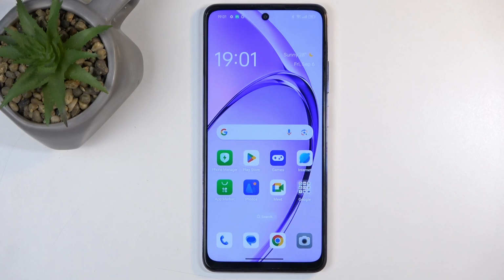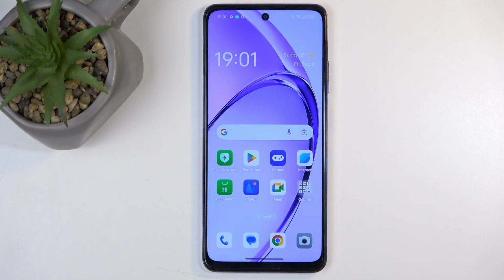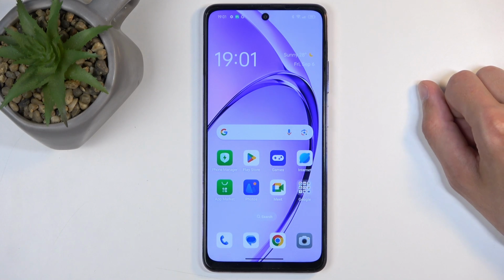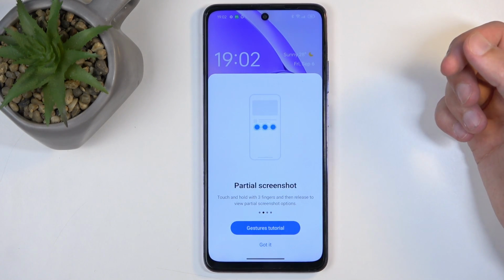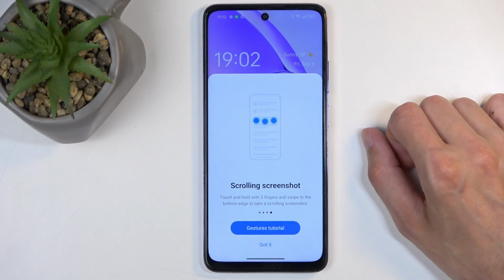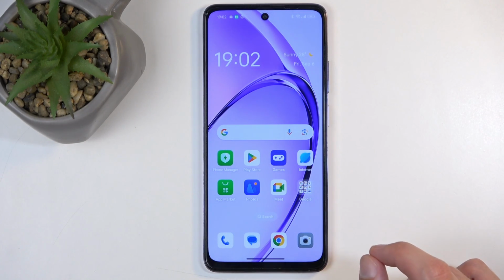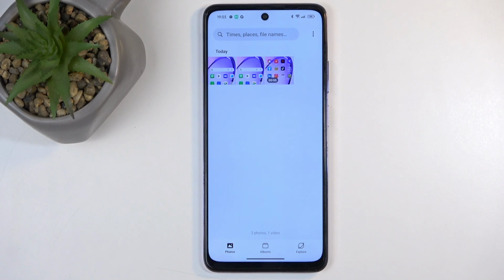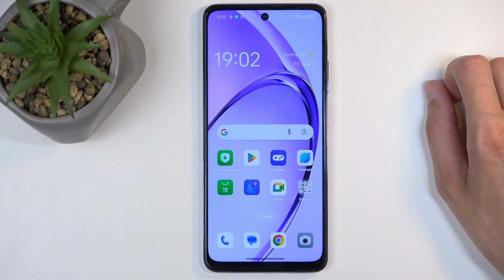How to Take a Screenshot on OPPO A80 - Capture Your Screen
In this video, we’ll guide you on how to take a screenshot on your OPPO A80 effortlessly. Capturing screenshots is a handy feature for saving important information, sharing content, or documenting your screen. We’ll explore different methods to take screenshots, whether it’s using buttons or gestures, making it easy for you to choose your preferred approach. By the end of this video, you’ll be ready to capture your screen like a pro. So, if you want to learn about taking screenshots, then let's begin!

How to Capture a Screenshot on OPPO A80? How to Use Buttons to Take a Screenshot on OPPO A80? How to Screenshot with Gestures on OPPO A80?